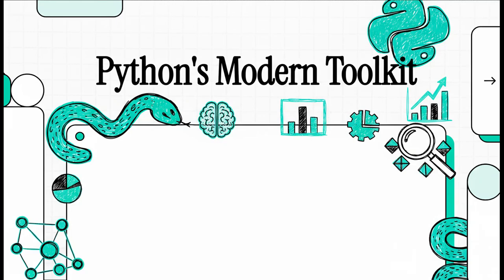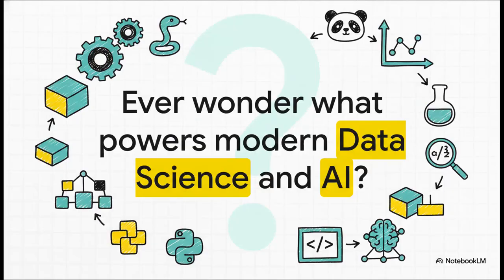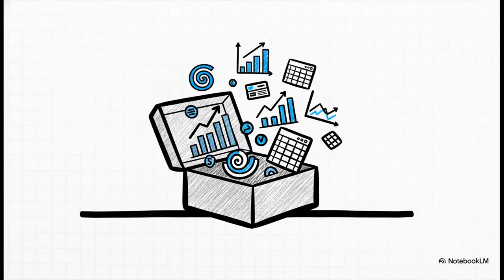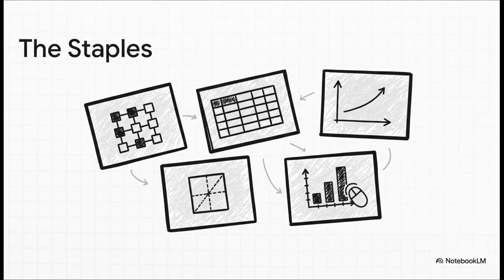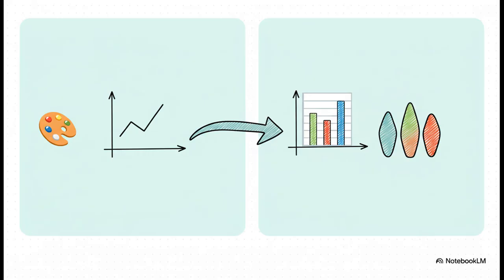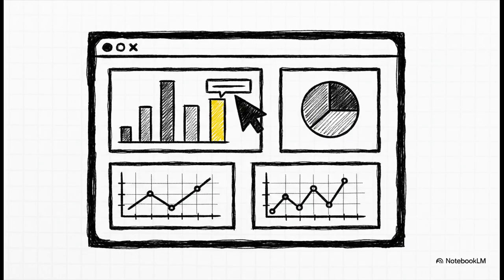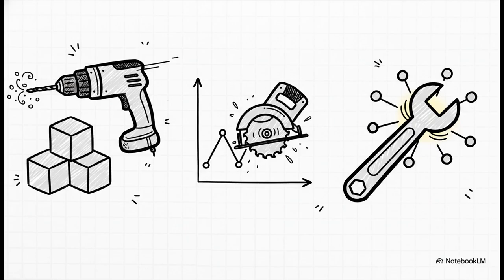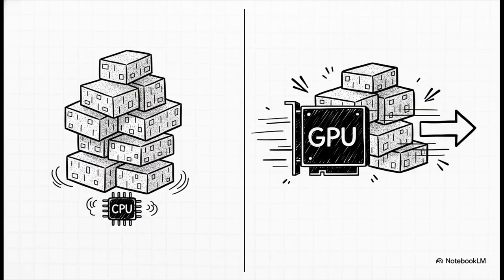Modern AI Toolkit